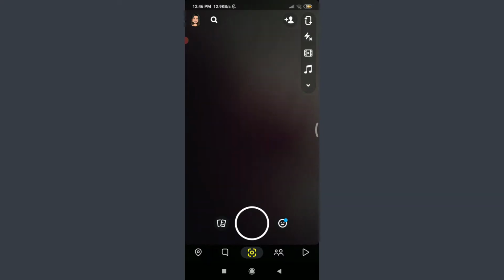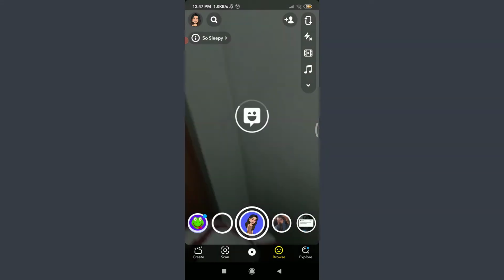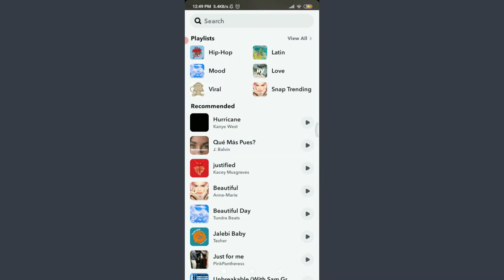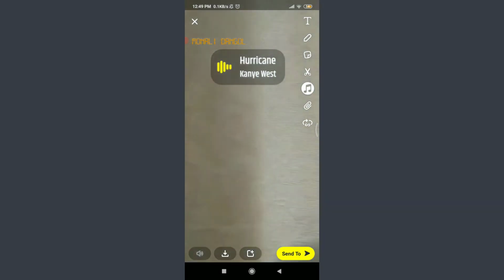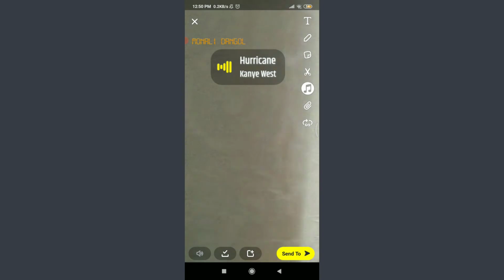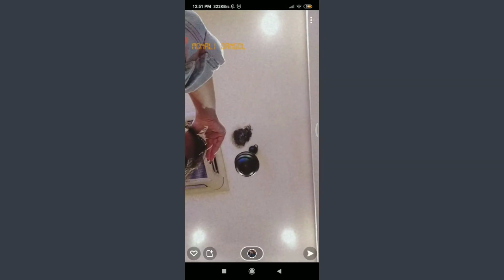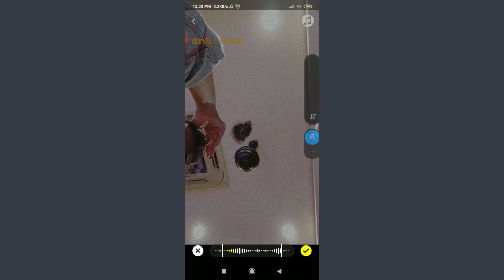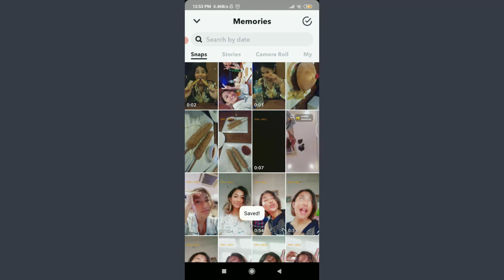Add Background Music On Snapchat Videos (VIDEO TUTORIAL) | Add Music On Snaps | 2021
In this video I will guide you in quick easy steps to add background music on snaps in Snapchat.